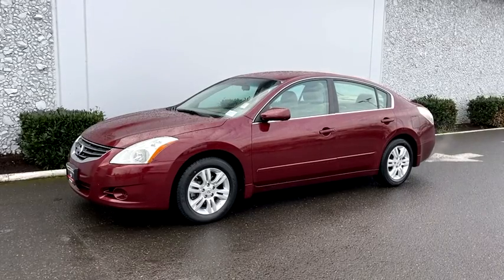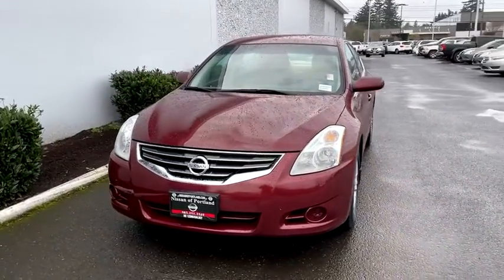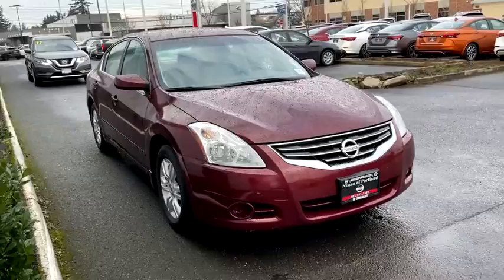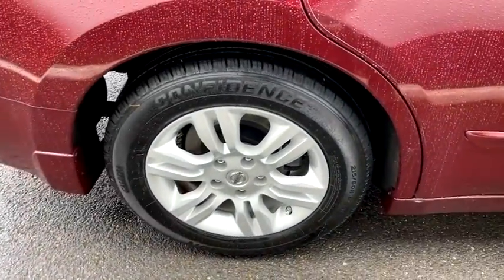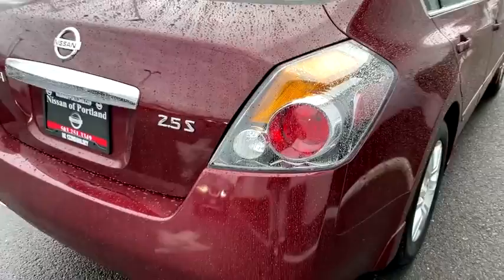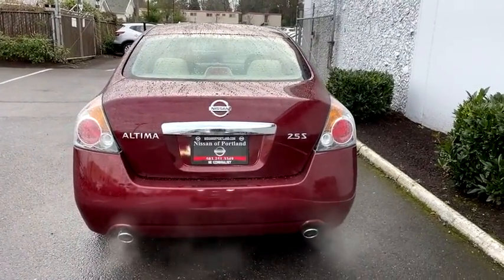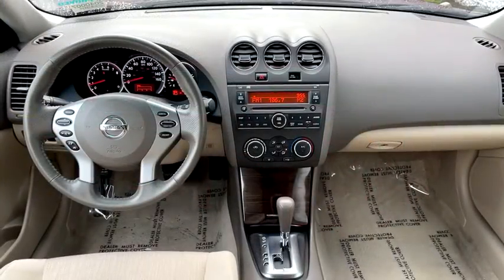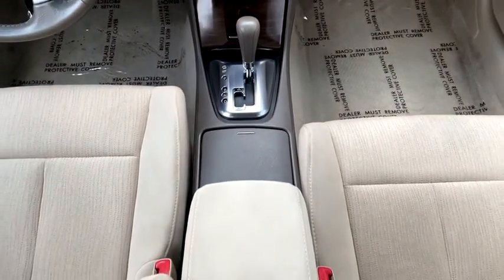2012 Nissan Altima Portland, Beaverton, Vancouver, Gresham, Hillsboro, OR 2040007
Red Used 2012 Nissan Altima available in Portland, Oregon at Nissan of Portland. Servicing the Beaverton, Vancouver, Gresham, Hillsboro, OR area.
2012 Nissan Altima I4 2.5 S - Stock#: 2040007 - VIN#: 1N4AL2AP7CN498794

PRICED TO MOVE $500 below Kelley Blue Book FUEL EFFICIENT 32 MPG Hwy/23 MPG City ONLY 1 Miles Keyless Start CD Player AND MOREKEY FEATURES INCLUDEiPod/MP3 Input CD Player Keyless Start. Nissan 2.5 S with TUSCAN SUN exterior and Blonde interior features a 4 Cylinder Engine with 175 HP at 5600 RPM. Keyless Entry Remote Trunk Release Child Safety Locks Electronic Stability Control Bucket Seats. EXPERTS REPORTThe 2012 Nissan Altima is a solid pick for a midsize sedan or coupe particularly if youre looking for something with some sporting flair -Edmunds.com. AFFORDABLE TO OWNThis Altima is priced $500 below Kelley Blue Book. Pricing analysis performed on 1/15/2021. Horsepower calculations based on trim engine configuration. Fuel economy calculations based on original manufacturer data for trim engine configuration. Please confirm the accuracy of the included equipment by calling us prior to purchase.